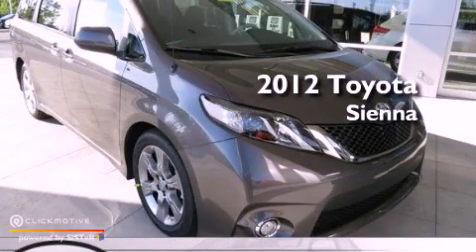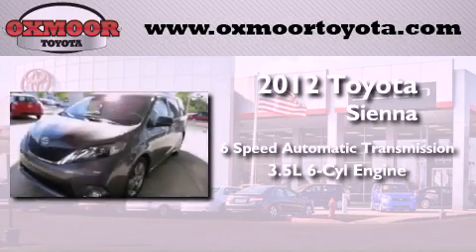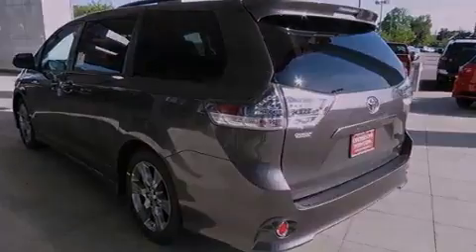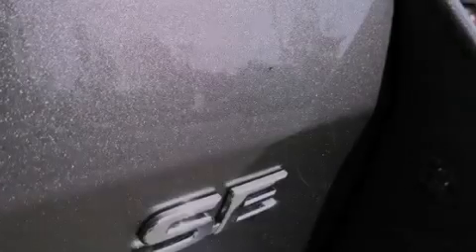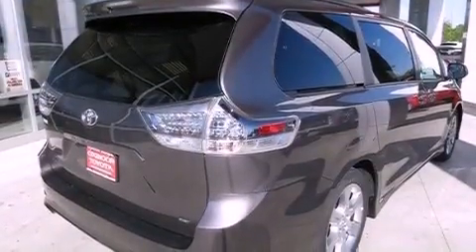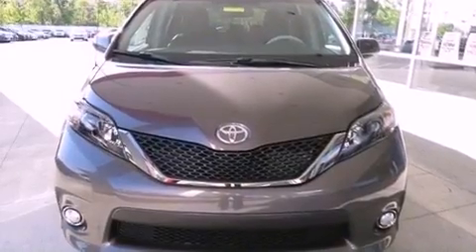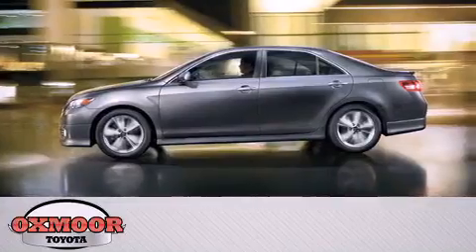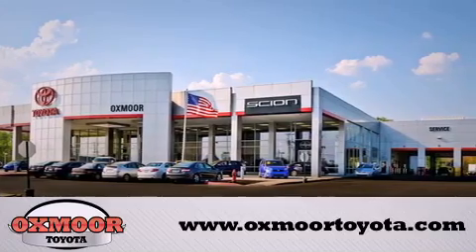2012 Toyota Sienna Louisville KY 40222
Year : 2012
 Make : Toyota
 Model : Sienna
 Engine : Gas V6 3.5L/211
 Trans . : Automatic
 Exterior : Predawn Gray Mica
 Miles : 2

 Stock : T31422